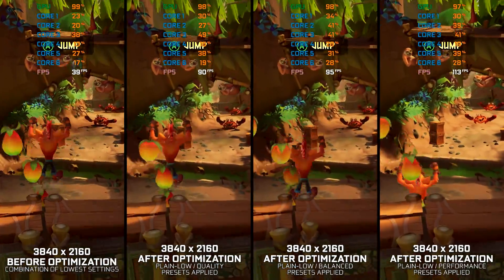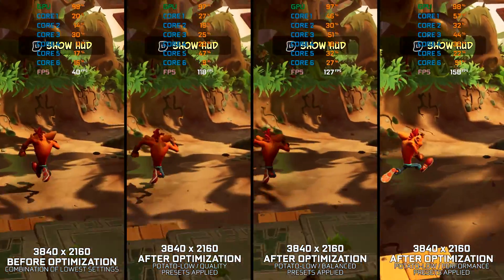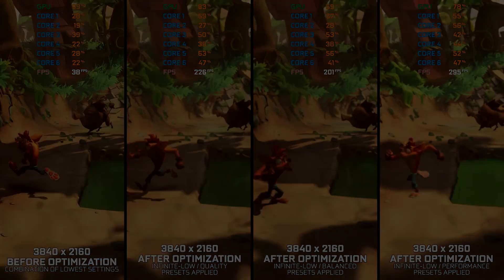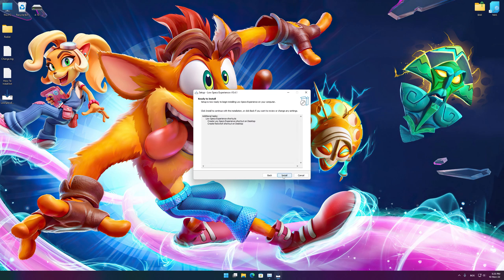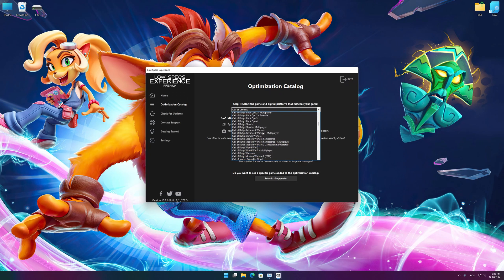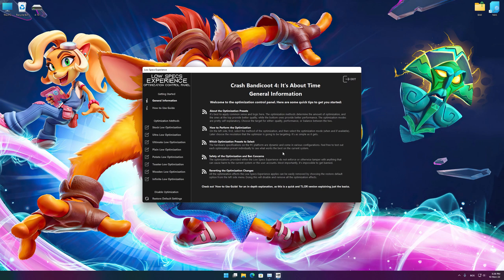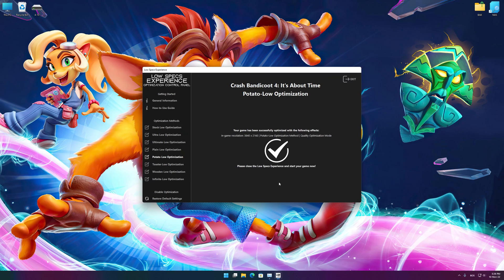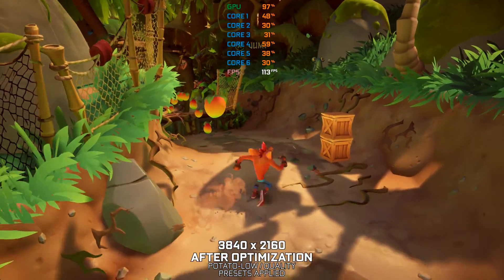Crash Bandicoot 4: It's About Time | How to Get Maximum FPS Boost and Fix Lag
This Maximum FPS Boost guide for Crash Bandicoot 4: It's About Time shows you how to increase and maximize frame rates, fix lag, reduce stutters, and improve overall performance using the Maximum Performance presets in Low Specs Experience.

⏱️ Timestamps

00:00 Before vs After Optimization
00:31 Optimization Guide
02:03 Additional Gameplay Footage